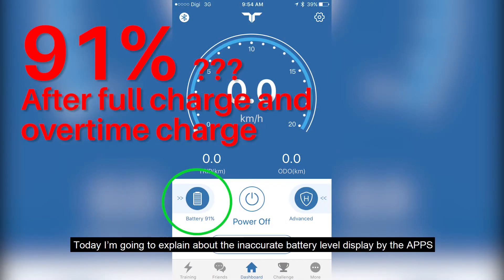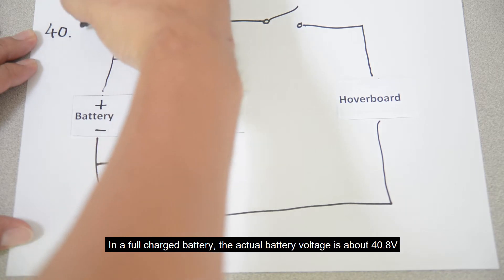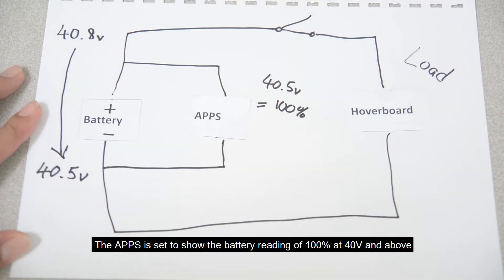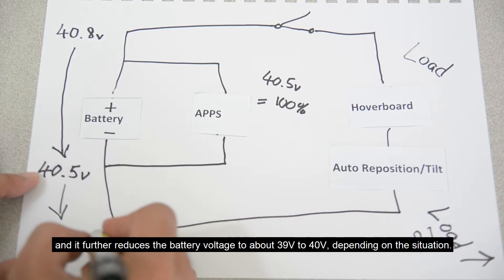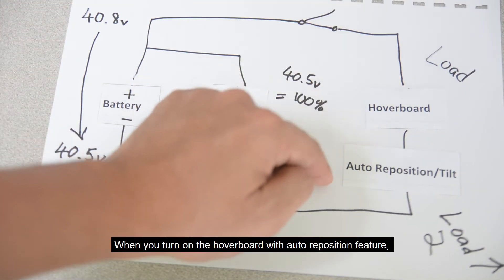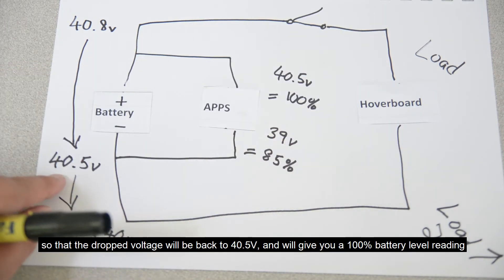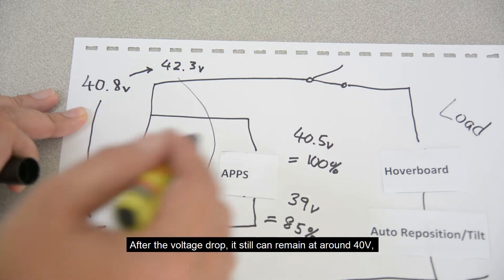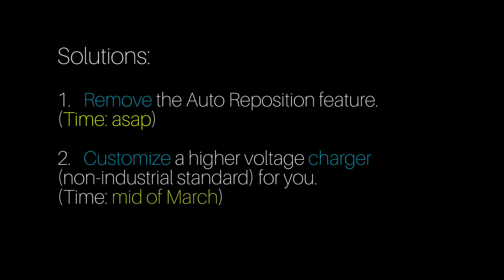Hoverboard Charging Issue (APPS) - Unable to full charge the hoverboard with auto reposition feature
This video explain the APPS issue on displaying the correct hoverboard battery level of the coolwheel 1S+ and coolwheel 2S+ hoverboards.

These 2 coolwheel hoverboard models are come with APPS support, where user can monitor the battery level in the APPS. However, the APPS shows that the hoverboard battery is not fully charge even it was left for days of charging.

Investigation and testing was done on the product, and found that this hoverboard issue is actually due to inaccurate display of the battery level by the APPS. It happen because the APPS didn't expect the present of the "auto reposition function"

In summary,

Battery was tested and is in great condition
The battery level by the APPS is inaccurate because it is based on the voltage
The APPS doesn’t expect the voltage drop by the Auto Reposition feature

Solutions:
1. Remove the Auto Reposition feature.
2. Customize a higher voltage charger (non-industrial standard) for you.

Other useful video